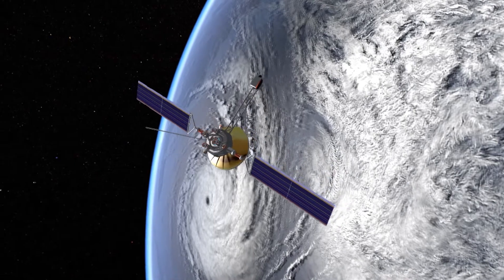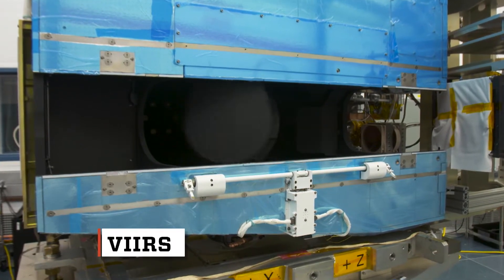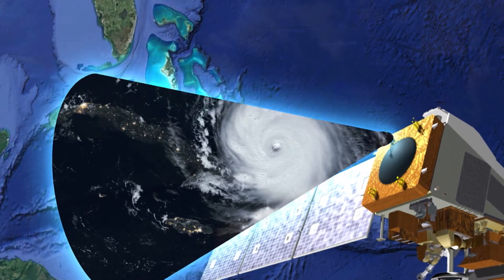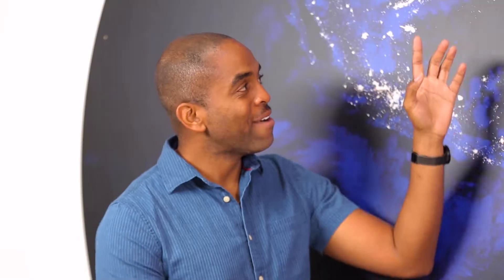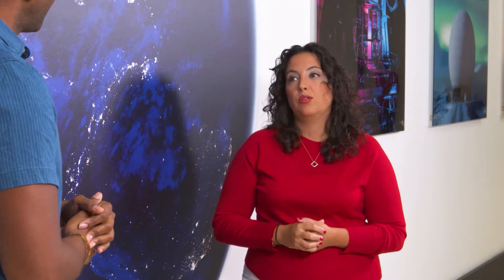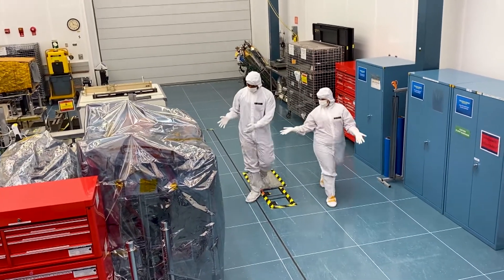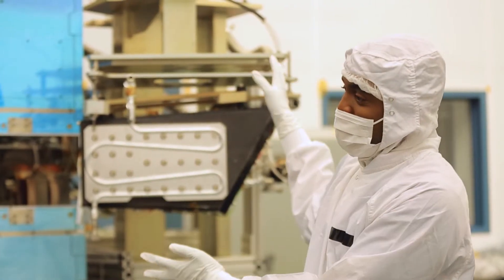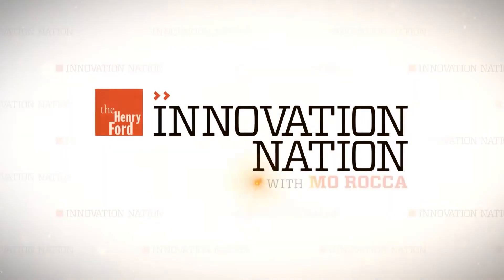How the VIIRS Satellite Tracks Earth's Climate | The Henry Ford’s Innovation Nation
On this segment of The Henry Ford’s Innovation Nation, Albert Lawrence meets with Julie Montoya, Systems Engineer at @RTXCorporation,  to learn more about a new satellite keeping track of the earth’s climate.